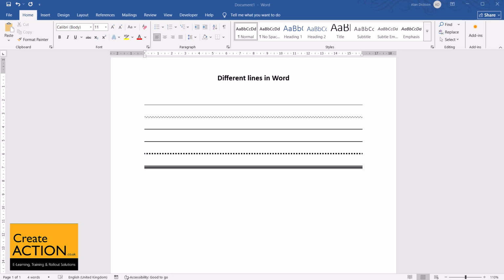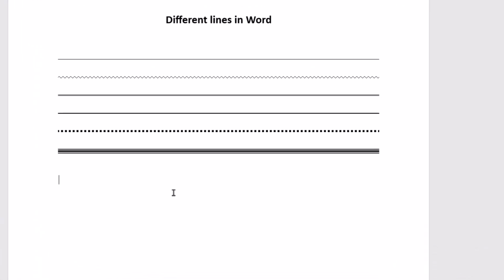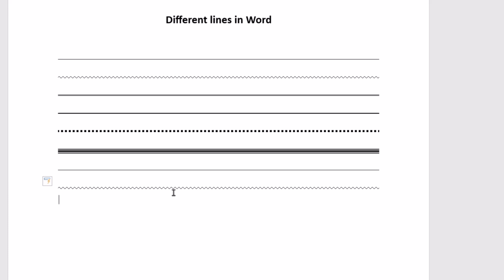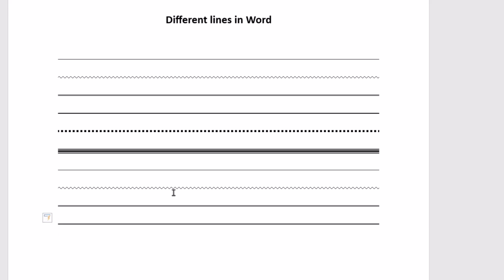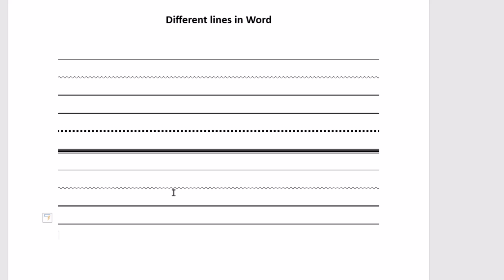How to insert different lines in Word - Solved!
Need to insert different types of lines in Microsoft Word? In this step-by-step tutorial, I'll show you exactly how to insert horizontal lines, custom lines, decorative lines, and other line styles in Microsoft Word quickly and easily.

Whether you're creating reports, documents, forms, or professional templates, knowing how to add different line styles can make your documents look cleaner and more professional.